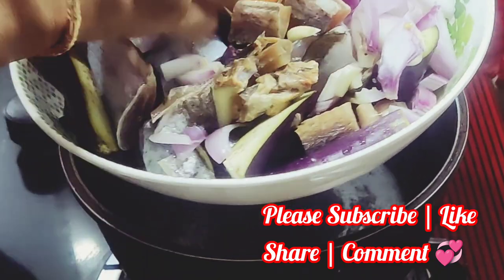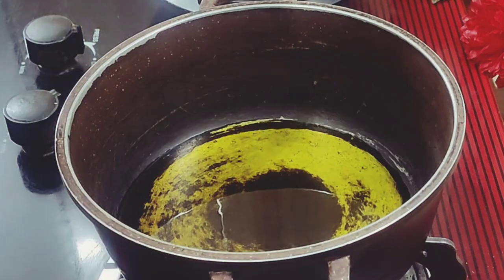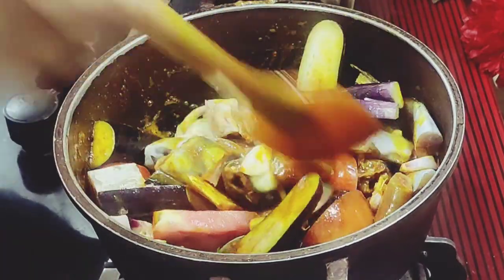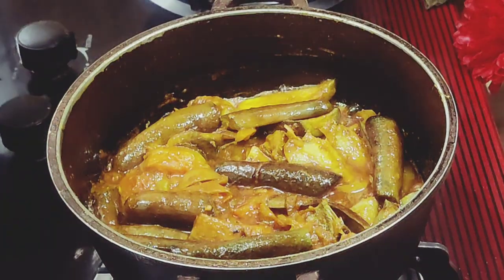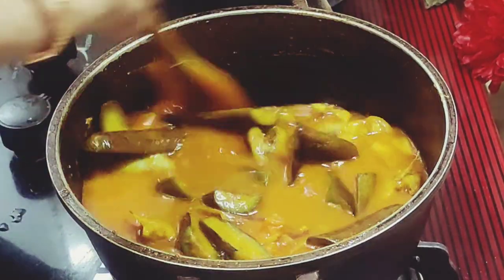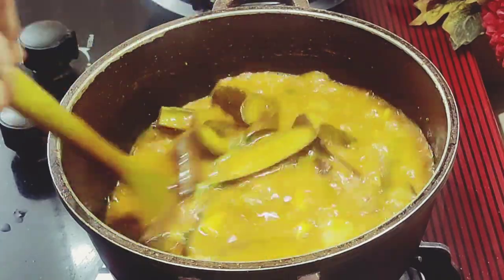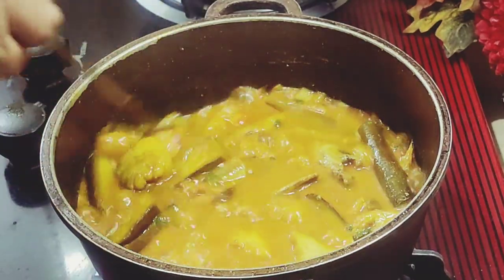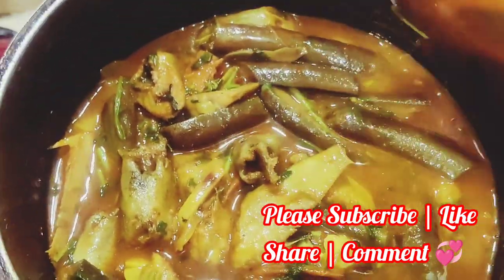অসাধারণ একটা রেসিপি মুখের স্বাদ পরিবর্তন এর জন্য বানিয়ে খেয়ে দেখুন //@AyeshasCooking1973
অসাধারণ একটা রেসিপি মুখের স্বাদ পরিবর্তন এর জন্য A Wonderful perfect recipe for A change of taste during fasting
মাছ_শুটকি_মিলে_ঝাল

🎈Ingredients

🌱চুরি শুটকি | শিং মাছ
🌱আলু | বা বেগুন অথবা সিম
🌱টমেটো | ধনিয়াপাতা
🌱হলুদ | মরিচ | ধনিয়া গুঁড়া
🌱পেঁয়াজ | রসুন | রান্নার তেল

👏আসসালামু আলাইকুম প্রিয় ভিউয়ার'স আমার রান্না গুলো সবসময় ঘরে থাকা সাধারণ উপকরনে রান্না👌
বাড়তি কোনো মসলাই আমি রান্নায় ব্যাবহার
করিনা আমার কাছে মনে হয় বাড়তি মসলায় স্বাদ পরিবর্তন করে ফেলে! যা-ই হোক আমার
রান্না গুলো যদি আপনাদের ভালো লেগে থাকে

 @Ayesha's_Cooking1973official
@Around Me BD
@Mithun's Oven
@Our Notebook BD
@Smart Kitchen Tube
@Ridoy Ferdous Khan
@HR Kitchen & Cooking
@Mehek Kitchen And Street Food
@Banglar Rannagor
@Tasty Dishes by Roshmi
@Village Cooking Channel
@A2Z Content
@Cooking Channel BD
@Village Grandpa's Cooking
@Pervin's Cooking BD
@Cookbook Channel
@Bandana'r Rannaghor